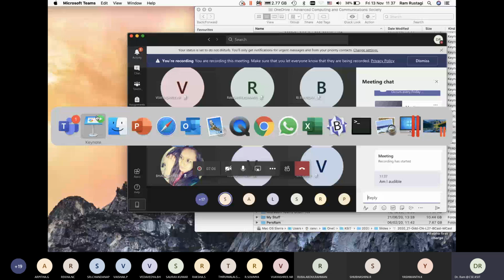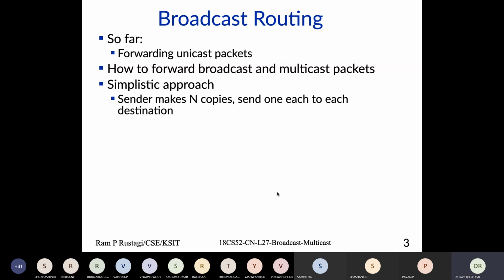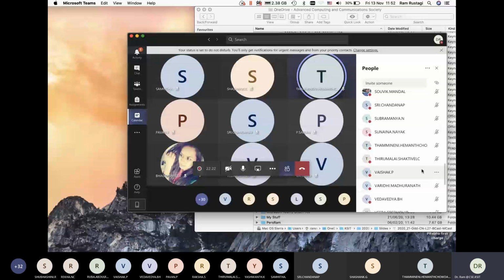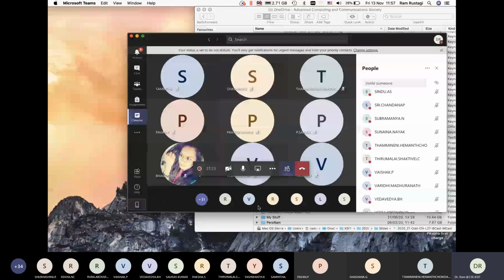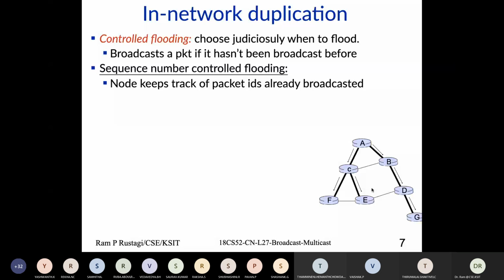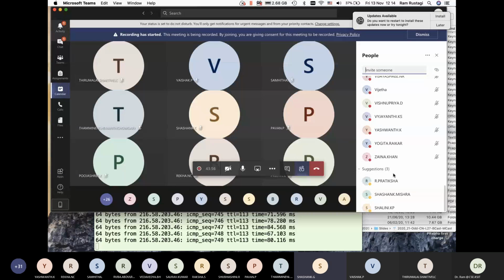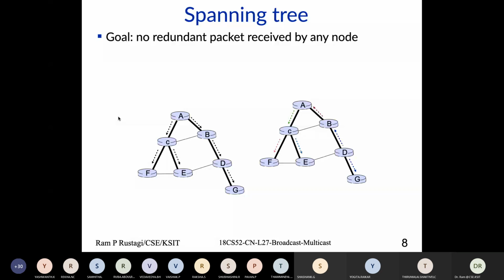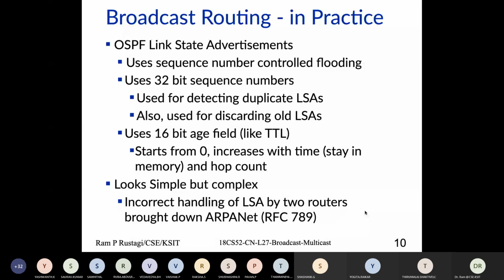18CS52 CN L27 BCast MCast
WE discuss here Broadcast routing protocols and primarily 3 approaches
. Controlled Flooding
. Reverse path forwarding
. Spannng tree algo.